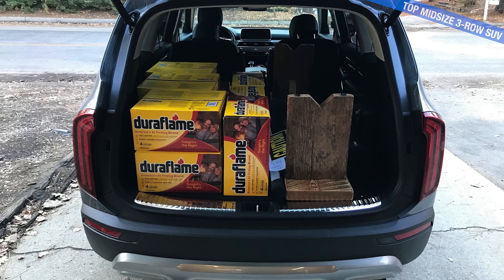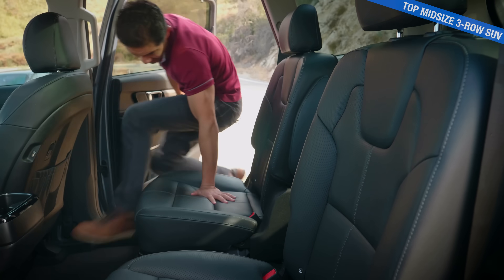These Are the Best SUVs of 2022-2023 | 2022-2023 Top SUVs | The SUVs We’d Buy in Each Class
In the market for a brand-new SUV? Whether you’re looking for small and affordable or large and in charge, Edmunds has you covered with our list of best-in-class SUVs for the 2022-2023 model year. From Honda to Mercedes to Volkswagen, our comprehensive list encompasses everything from budget and economy 2-row SUVs to luxury 3-row SUVs on sale today up to $100,000.

Vehicle reviews:
Best X-Small SUV

00:00 Intro
00:22 Edmunds' Rankings Overview
01:03 Extra-Small SUV
01:52 Small SUV
03:12 Midsize SUV
04:07 Midsize 3-Row SUV
04:47 Large SUV
05:54 Extra-Small Luxury SUV
06:55 Small Luxury SUV
07:47 Midsize Luxury SUV
08:53 Midsize 3-Row Luxury SUV
09:50 Large Luxury SUV
10:38 Edmunds' Take